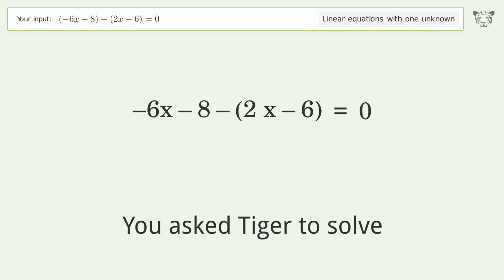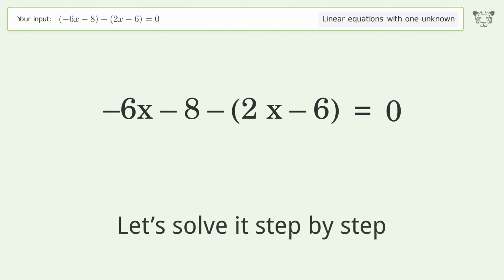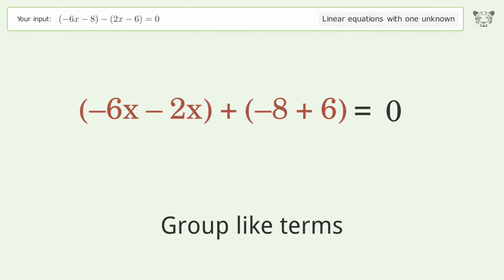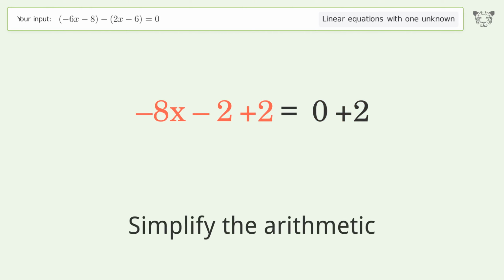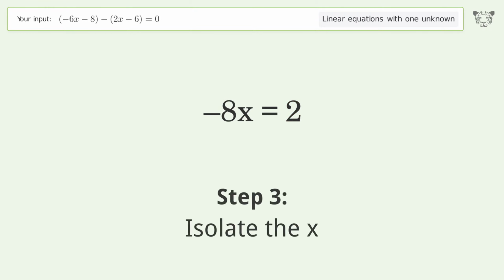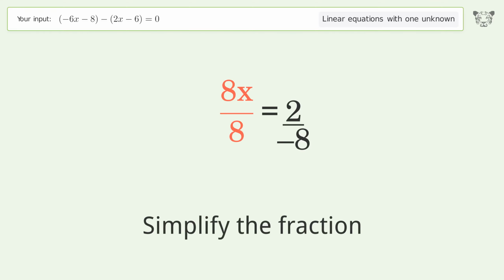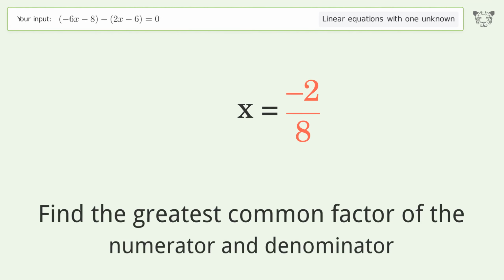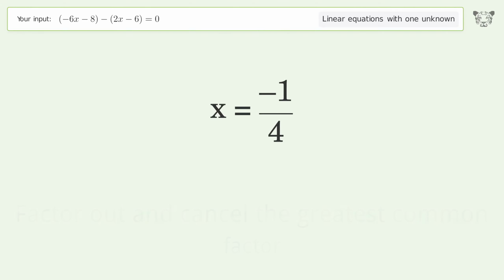Solve (-6x-8)-(2x-6)=0: Linear Equation Video Solution | Tiger Algebra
Struggling with (-6x-8)-(2x-6)=0? Watch our step-by-step video on Tiger Algebra to master this linear equation effortlessly. Also check out for more tips and tricks for dealing with linear equations with one unknown